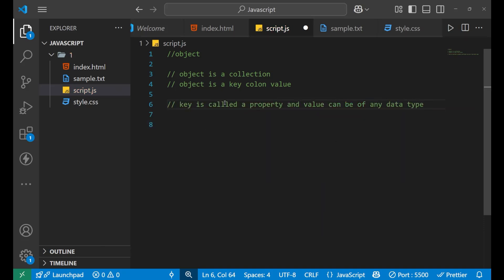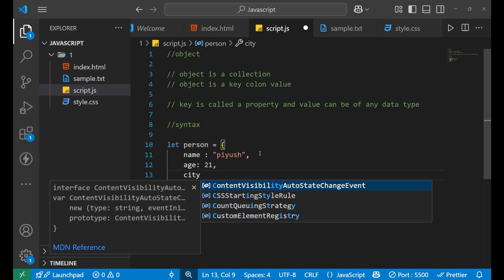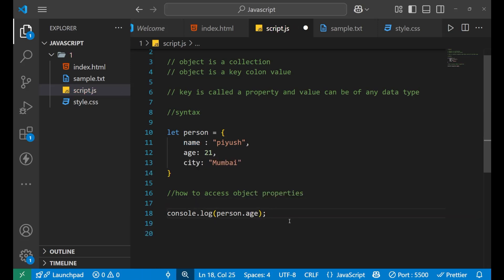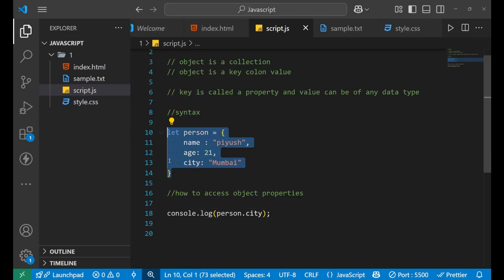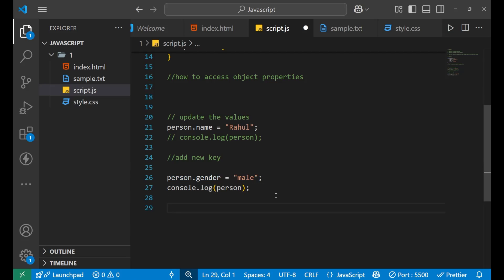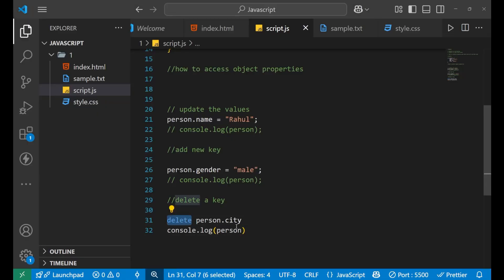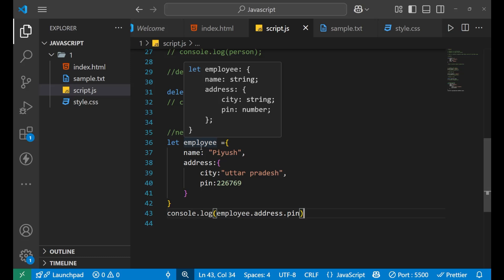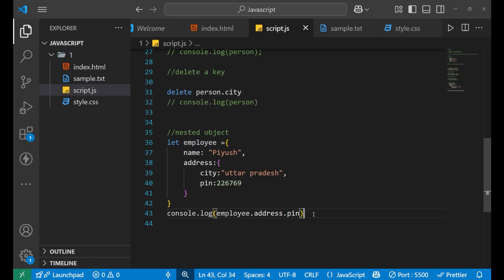How to Work with Objects in JavaScript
How to Work with Objects in JavaScript | Beginner’s Guide to JavaScript Objects

Want to learn how to work with **objects in JavaScript**? In this beginner-friendly tutorial, you'll discover everything you need to know about creating, accessing, and manipulating objects in JavaScript — one of the most powerful and commonly used features in the language.

JavaScript objects allow you to store multiple related values in a single structure using key-value pairs. They’re the backbone of most real-world applications, from handling user data to building APIs and dynamic front-end interfaces.

✅ In this video, you'll learn:

* What JavaScript objects are and **why they’re useful**
* How to **create objects** using literal and constructor syntax
* How to **access object properties** using dot and bracket notation
* How to **add, update, and delete** object properties
* How to **iterate through objects** using `for...in` and `Object.keys()`
* How to **nest objects** and work with complex data structures
* The difference between **objects and arrays**
* What are **methods** and how to use functions inside objects

📦 Examples Covered:

* Creating a user profile object
* Accessing nested object data
* Looping through dynamic key-value pairs
* Creating methods that act on object data
* Using `Object.assign()`, spread syntax, and `Object.keys()`/`values()`/`entries()`

💻 Who this is for:

* JavaScript beginners
* Web developers learning front-end or Node.js
* Students working on JavaScript projects
* Anyone looking to improve their coding skills

🧠 Bonus Concepts:

* Difference between **primitive and reference types**
* Understanding how objects are stored in memory
* Deep vs shallow copy of objects
* Using `this` keyword inside object methods

By the end of this tutorial, you'll be comfortable working with objects and using them to organize your code more effectively.

📺 Don’t miss our full JavaScript playlist — covering arrays, functions, promises, async/await, and more.